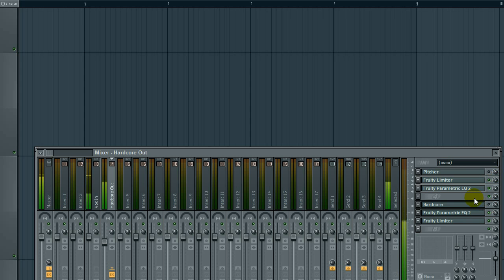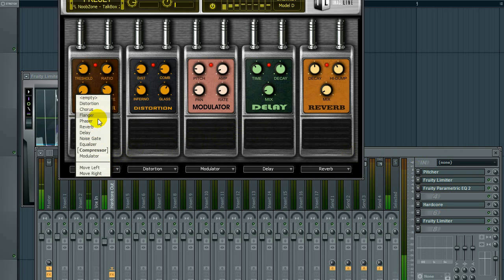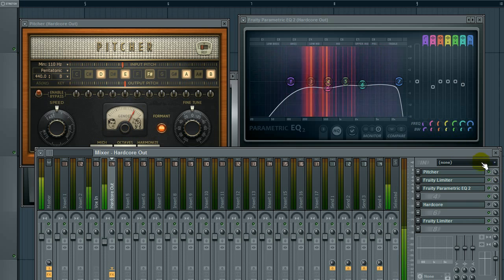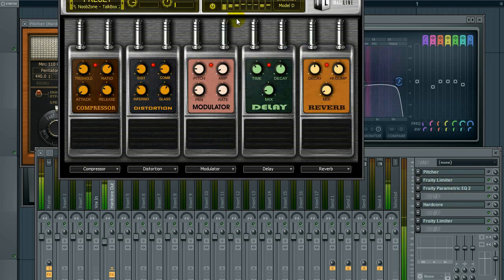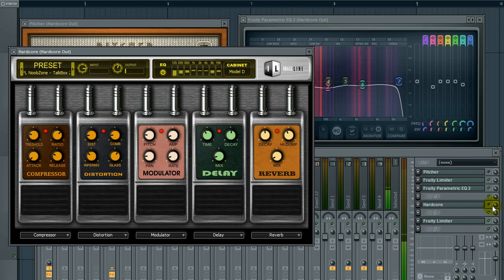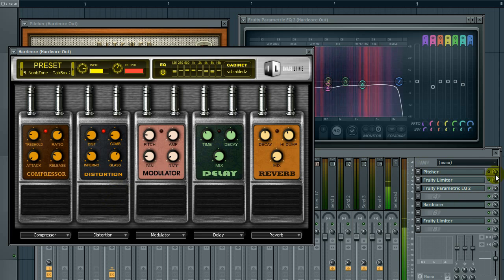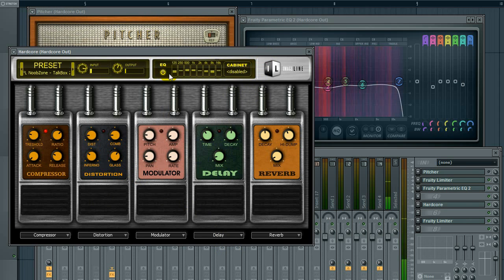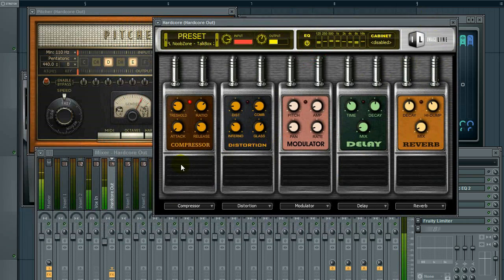FL NoobZone S02E14 - Your Voice IS The Guitar! Pitcher and Hardcore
Learn how to make your voice the guitar using pitcher and Hardcore!! Have Fun!

Channel strip link is dead :(

I (Elijah Lucian) hold copyright to all content in this video.

I hold permission from Image-Line to use their software for commercial purposes, visual and audio, as per their EULA